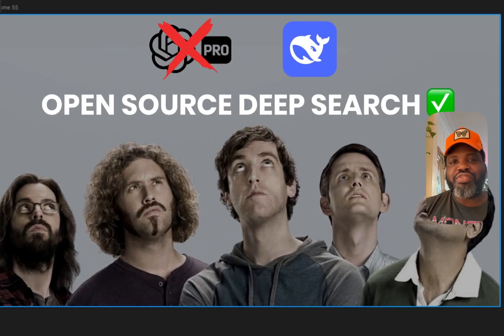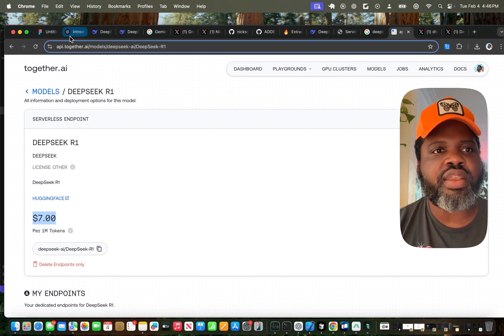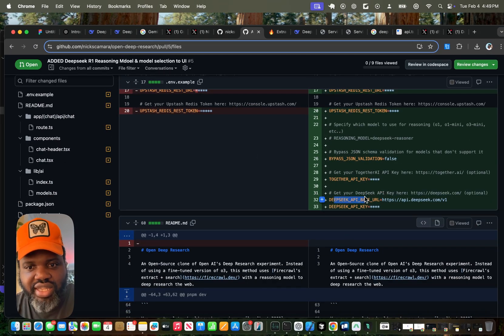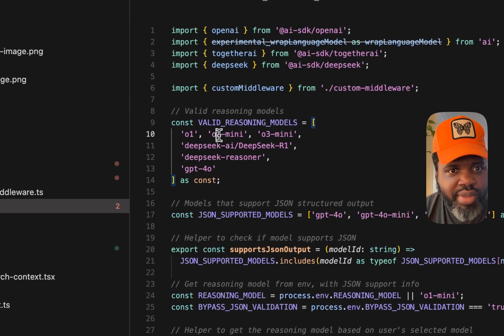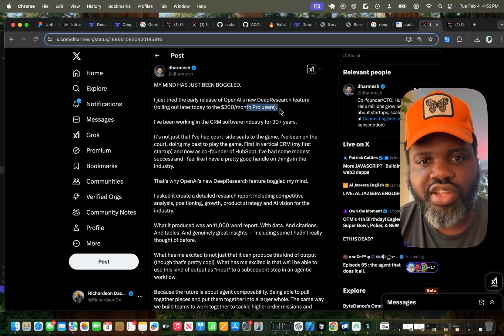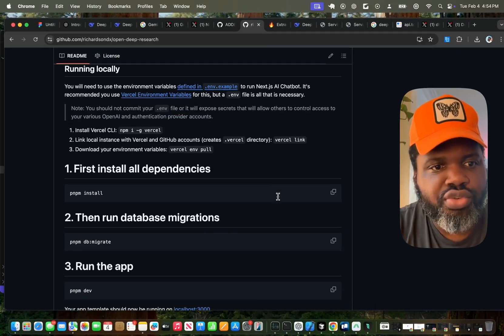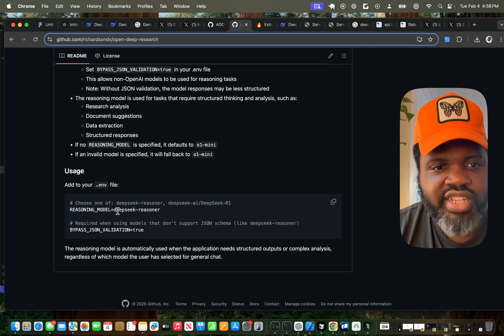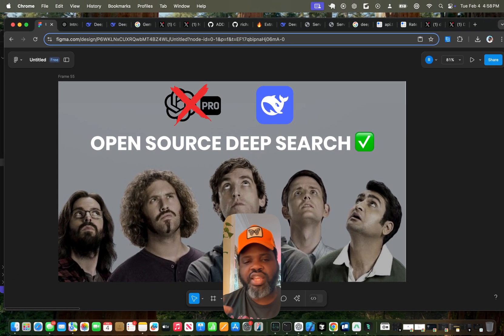OpenAI Deep Research Costs $200/mo – Try This for $0.55!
ChatGPT Pro’s Deep Research Mode costs $200/month—but what if you could get the same AI research power for just $0.55 and Open Soruce? In this video, I show you an open-source alternative that costs a fraction of the price.